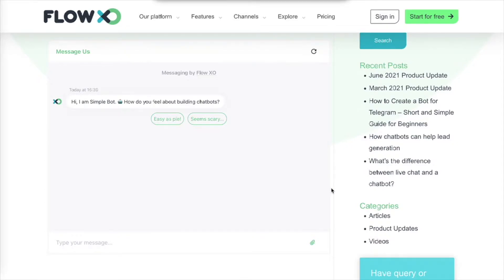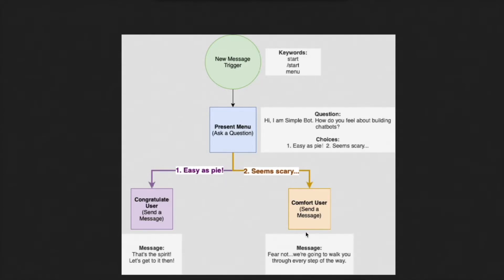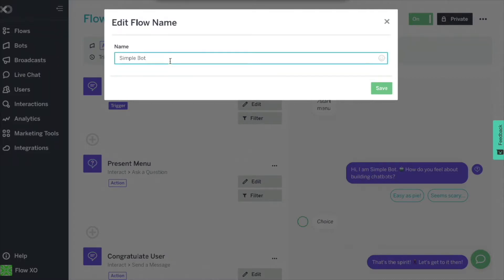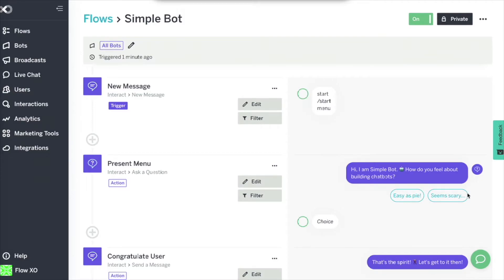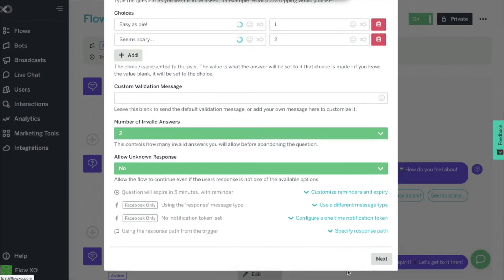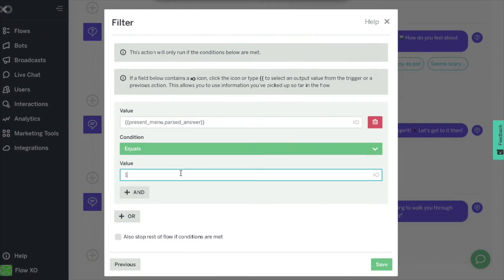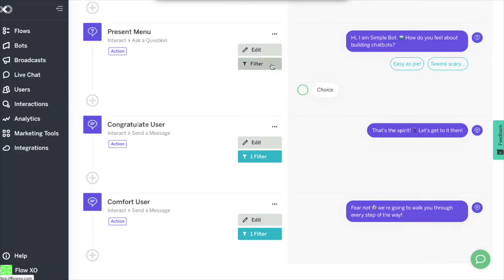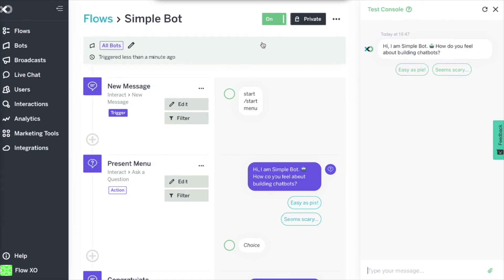Flow XO - A Simple Example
In this video we show you a simple example to understand how flows and filters work in Flow XO.

And you can install this flow in your Flow XO account by clicking

Remember you can find written instructions for many more features in our HelpCenter at 'support.flowxo.com'. Also, be sure to subscribe to this channel for more videos on Flow XO's features and let us know in the comments if there are any specific features you would like us to cover in a video.